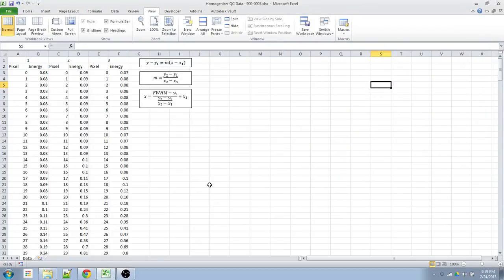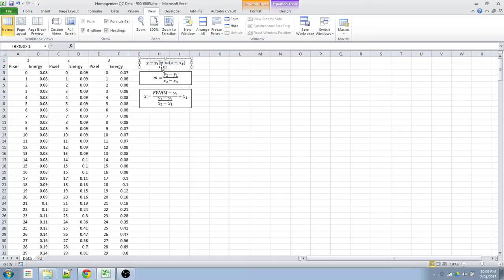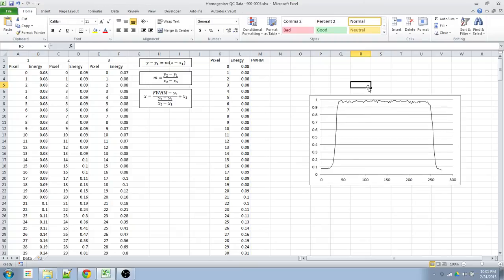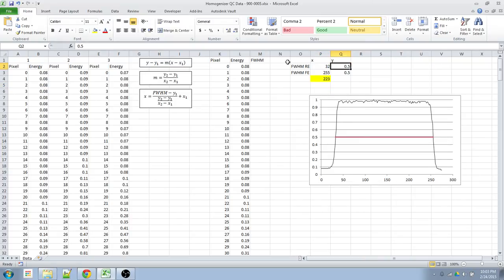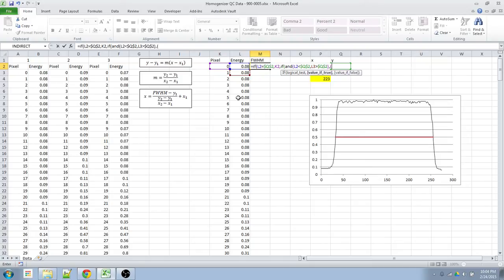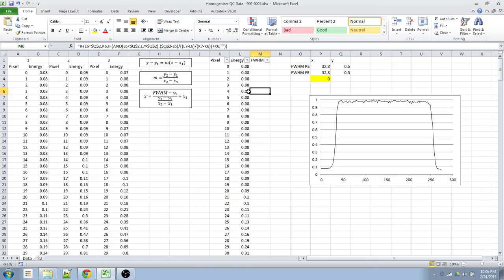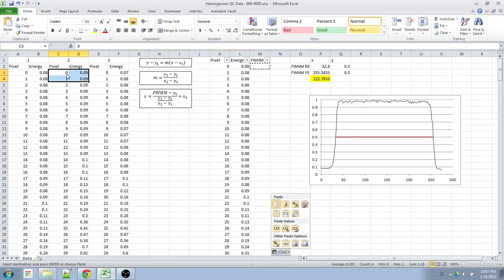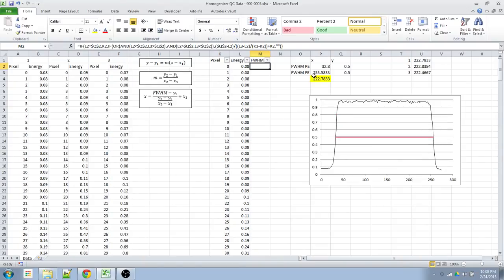Excel - FWHM Through Linear Interpolation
Part of the Advanced Excel training series which covers how to create a template to find the full width half max (FWHM) for a well behaved graph (one that does not have local minima/maxima near the rising/falling edge of the FWHM).  The FWHM is calculated by linear interpolation utilizing both the point-slope formula and the slope formula, so this is expecting a data set of rather fairly closely spaced values; this only looks at the 1 data point to the left and the 1 data point to the right of the FWHM and calculates the x value.  The video also covers how to overlay a FWHM bar on top of the data set.